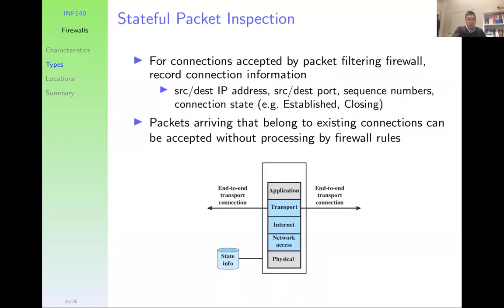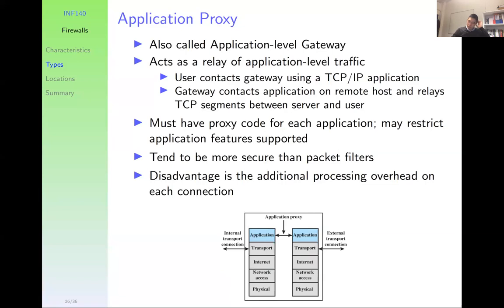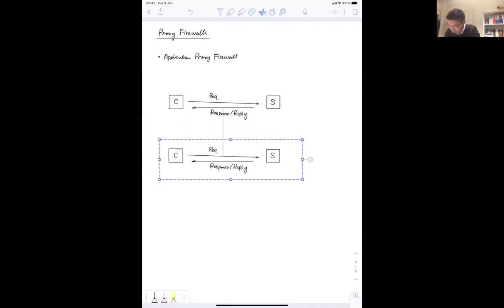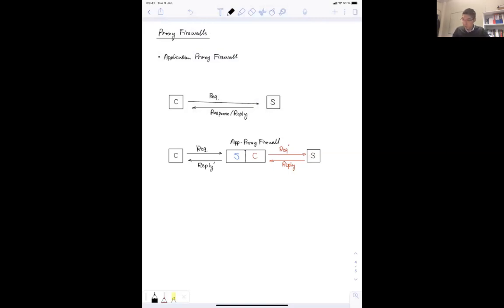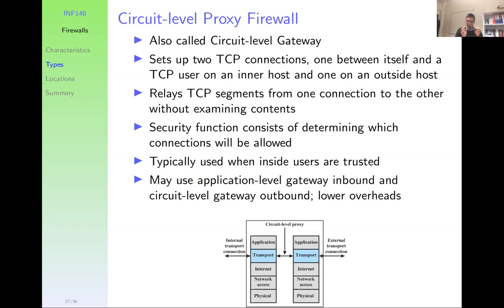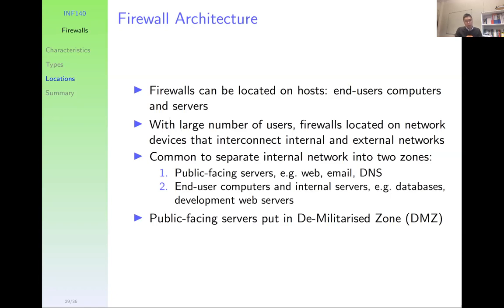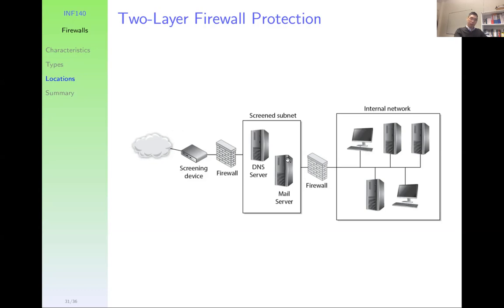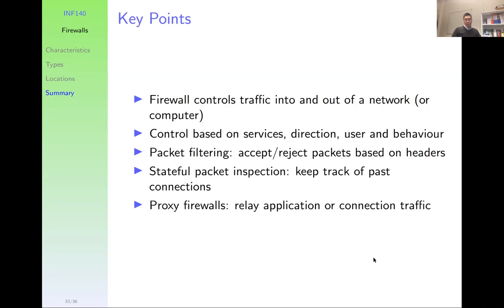Firewalls-c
Key Terms:

Application-Proxy Firewalls
Circuit-Proxy Firewalls